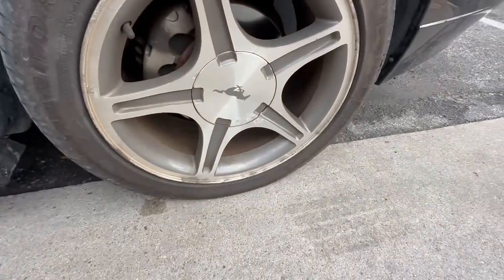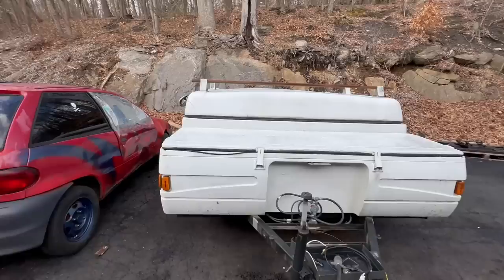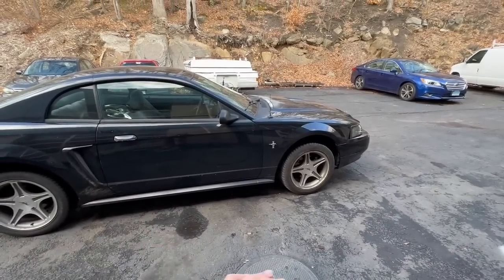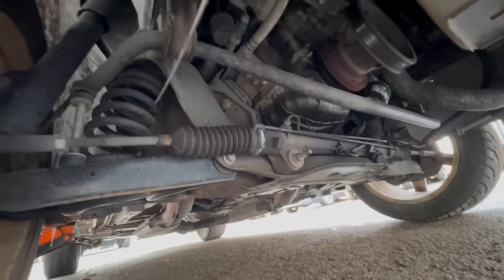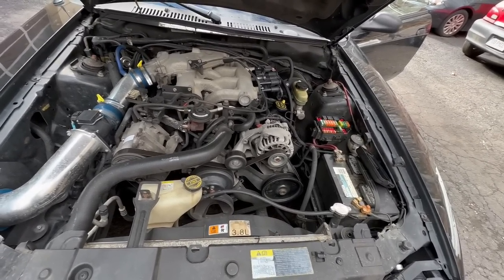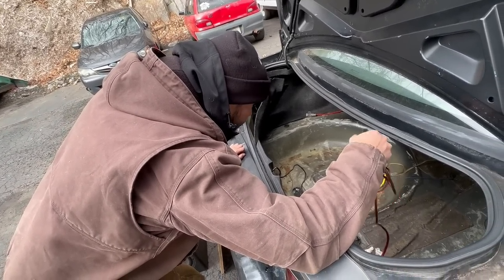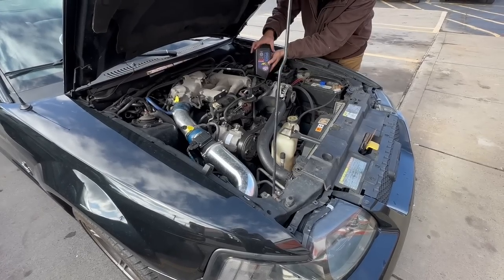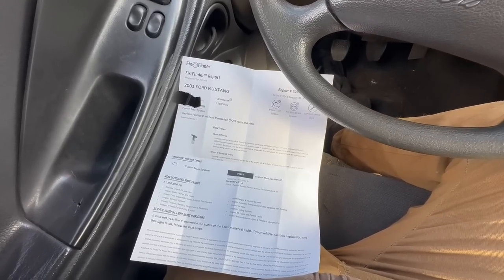My Last week here ... 😢